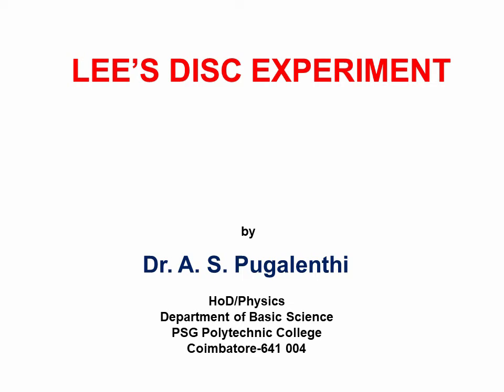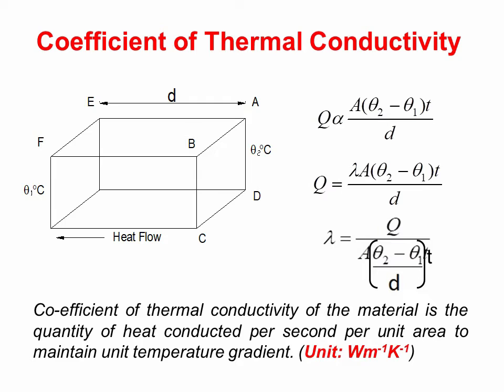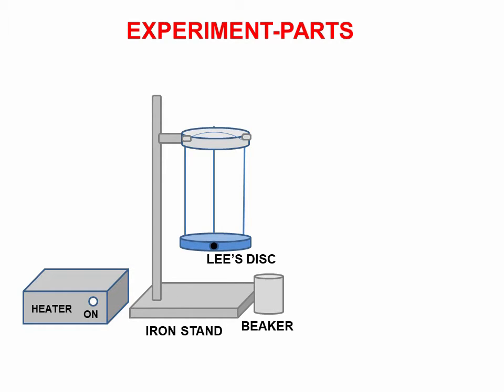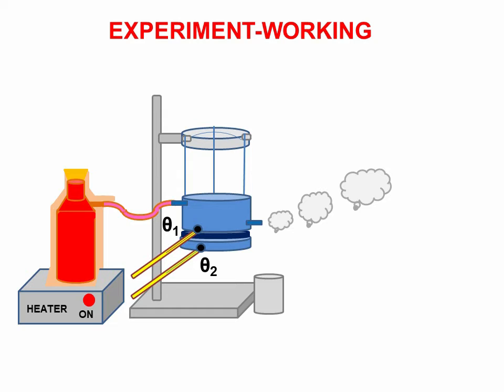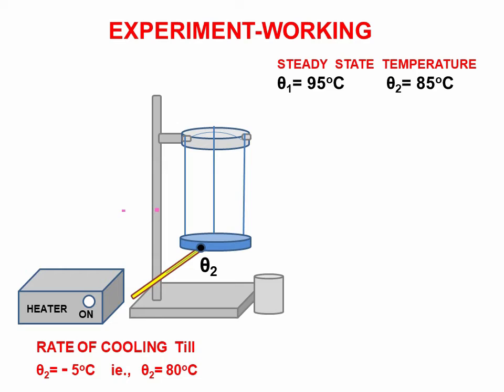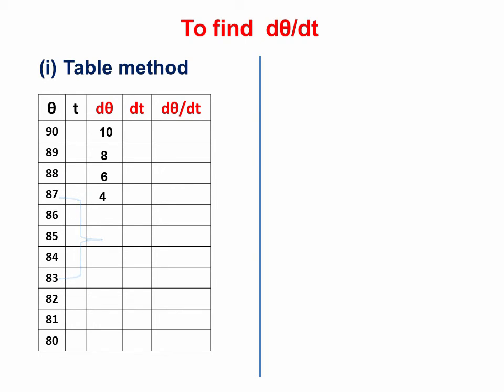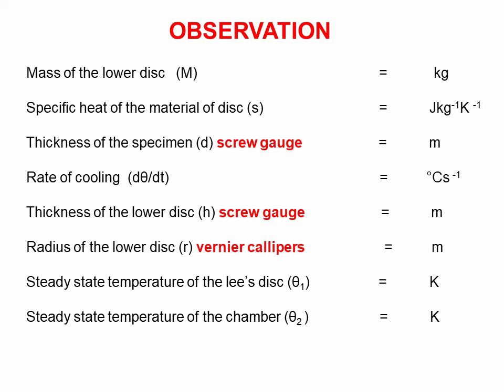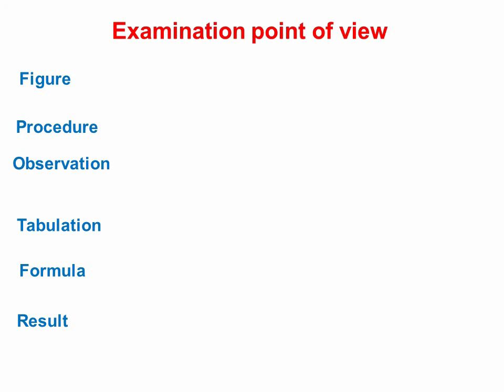LEES DISC METHOD